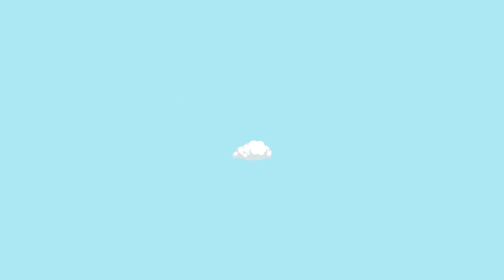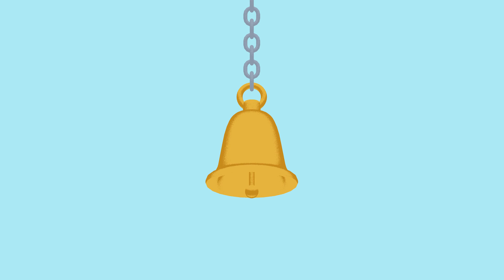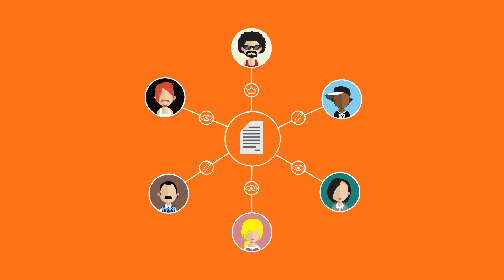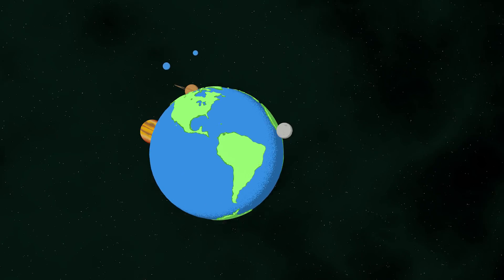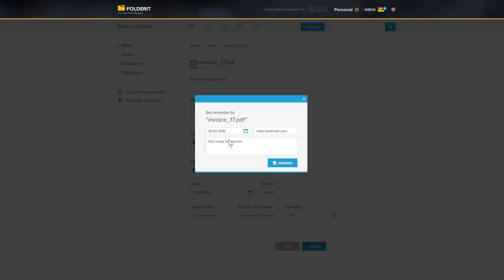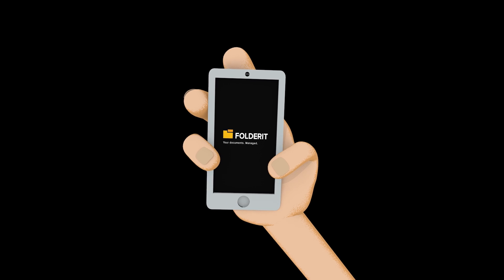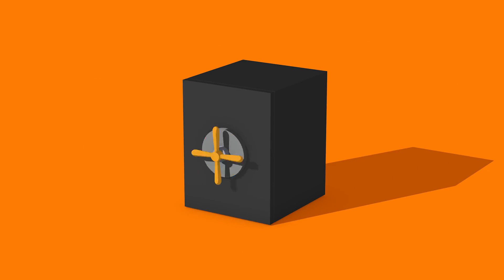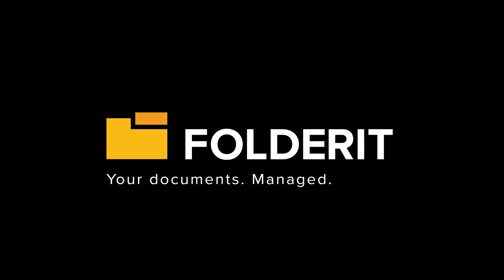Folderit -- Simple Document Management System Software Explainer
Explainer video for Document Management System Software.
Cloud SaaS.